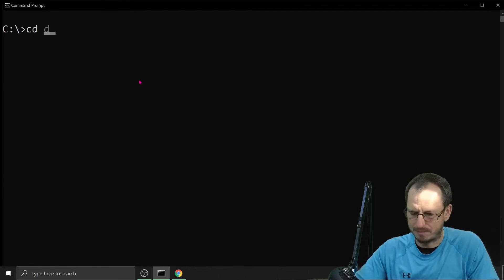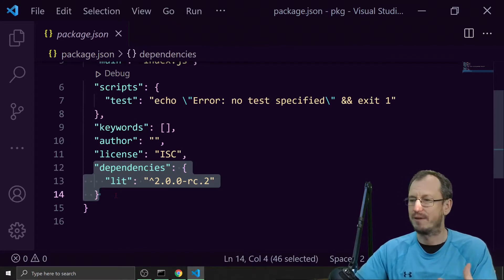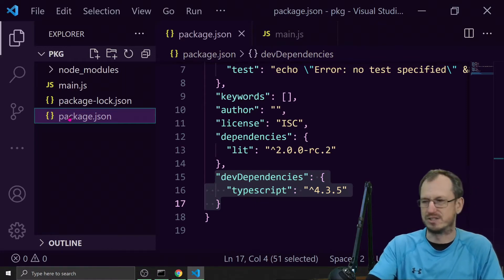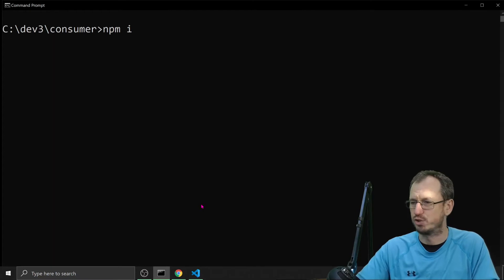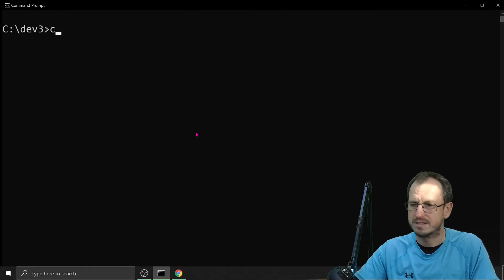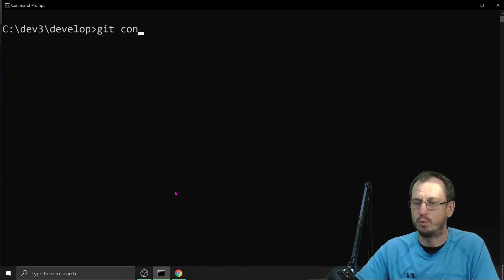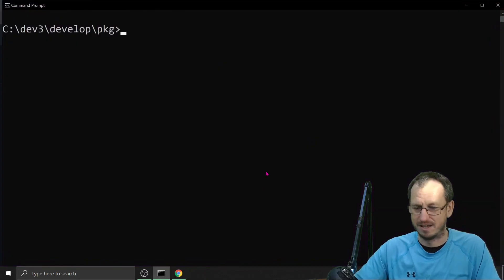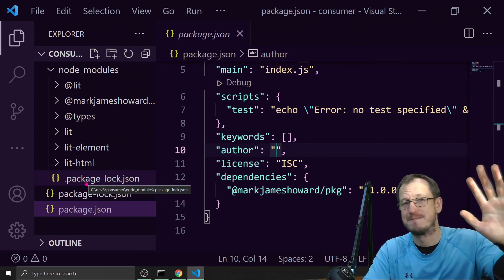Package JSON Demystified - Dependencies and DevDependencies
In this Javascript tutorial on NPM Package.JSON keywords 'dependencies' and 'devDependencies' we look at how they are used to tailor the experience for consumers of your NPM package and then also developers working on enhancements to the package itself.